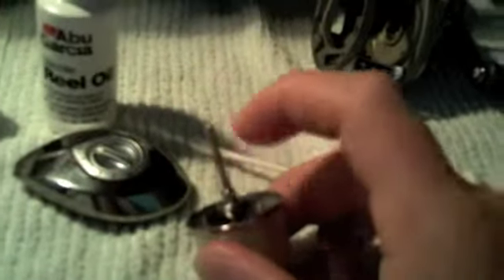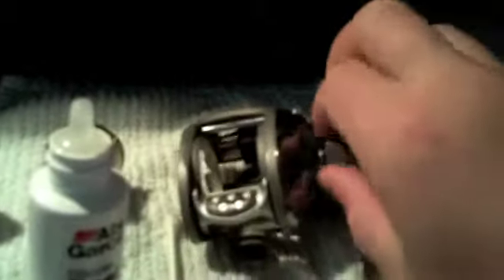How to oil and clean a baitcaster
SHOWING YOU HOW TO OIL CLEAN A BAITCASTER HOPE THIS HELPS THANKS